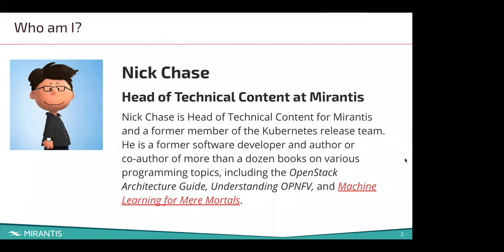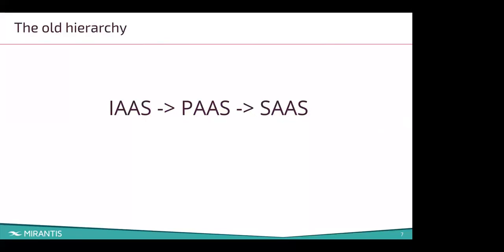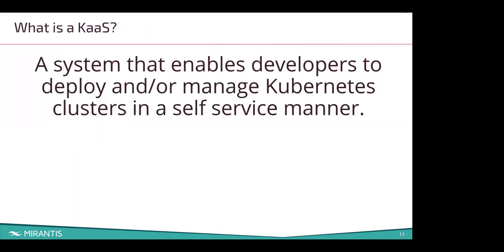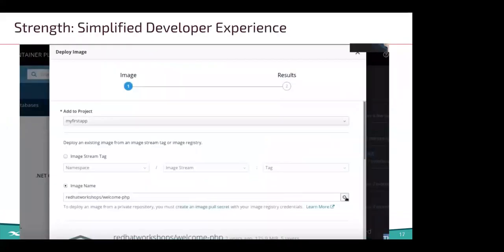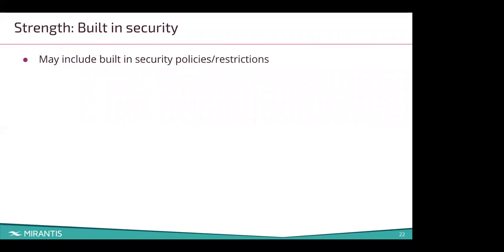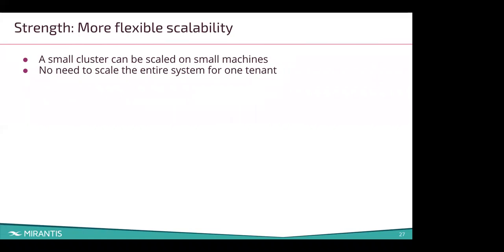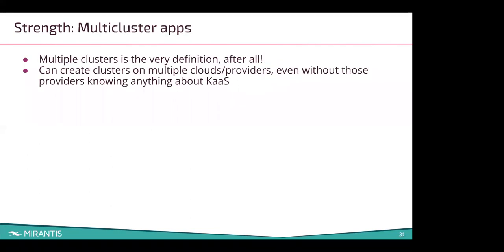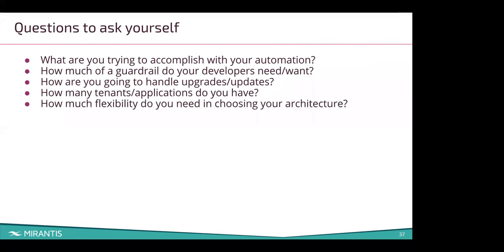Webinar: PaaS vs KaaS: What's the difference, and when does it matter?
Because they offer many similar capabilities, it’s easy to confuse a Platform as a Service with a Kubernetes as a Service system, but they are fundamentally different, and that can have serious implications if you choose the wrong option. In this webinar, Mirantis’ Nick Chase explains the difference between the two and how to choose which will be better for your particular use case. Attendees will learn:

* How both systems generally work, and what they offer
* How to provide developers with ready access to the resources they need
* How to avoid hamstringing operators with too restrictive an environment
* How to determine which approach is more appropriate for you